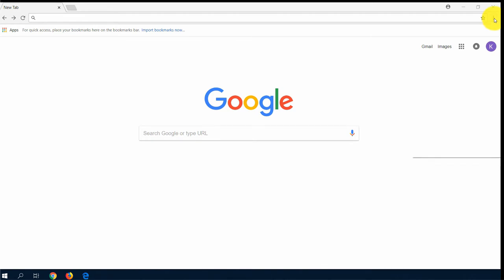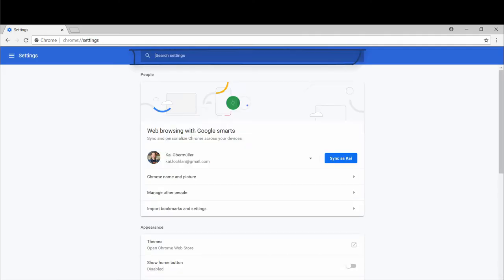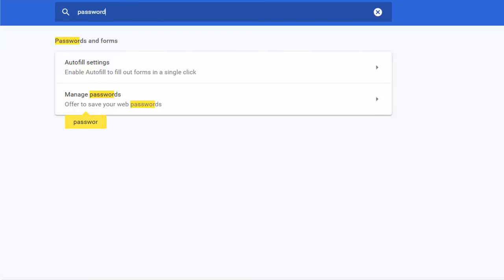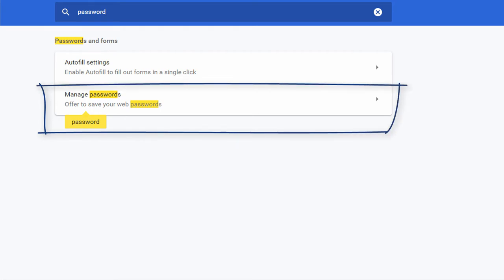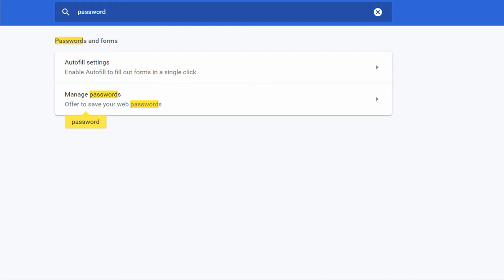How to save passwords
Author: Kai Obermüller und THL

This video is part of the course "Living in a Digital World: Skills & Tools".

The course is free and open. Follow this link to the course
The course has been developed as part of the project Integral+. The project is supported by the Bundesministerium für Bildung und Forschung (BMBF).